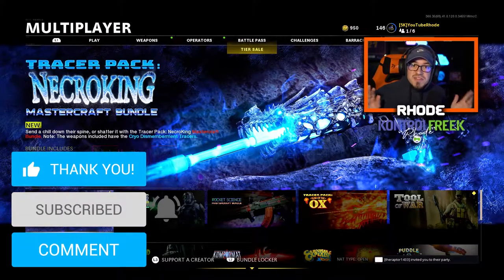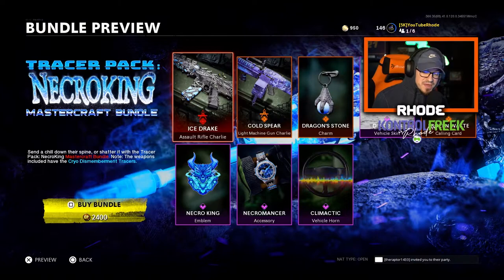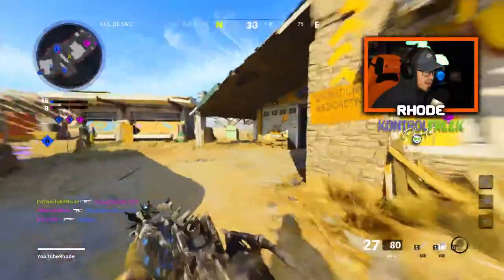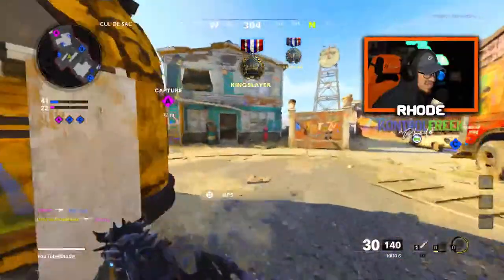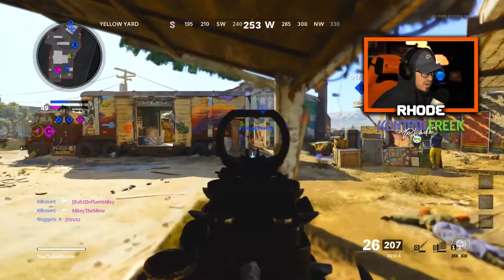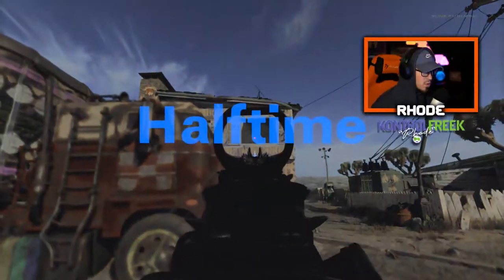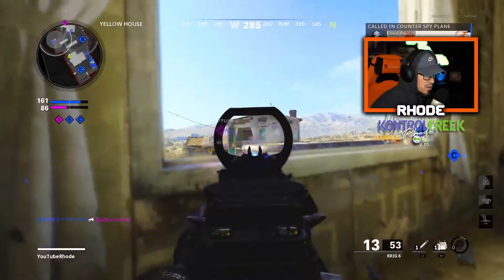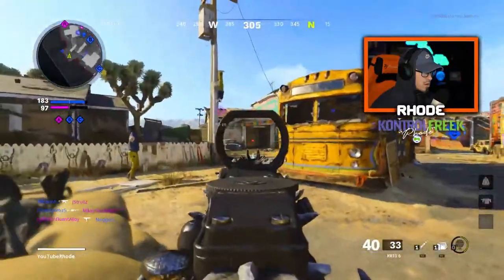the NEW TRACER PACK NECROKING MASTERCRAFT BUNDLE in COLD WAR! (ICE DRAKE KRIG 6 ULTRA MASTERCRAFT)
MASTERCRAFT KRIG 6 in COLD WAR / WARZONE! FLOATING KRIG 6 in COLD WAR! ULTRA KRIG 6 MASTERCRAFT BLUEPRINT in COLD WAR!

My videos mainly consist of:
~ Warzone
~ New Updates